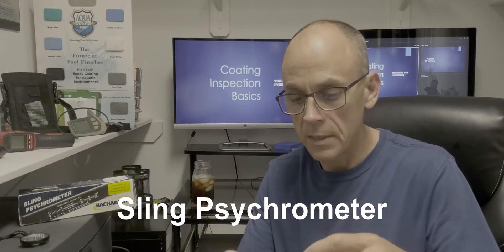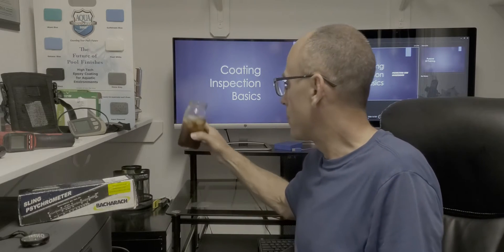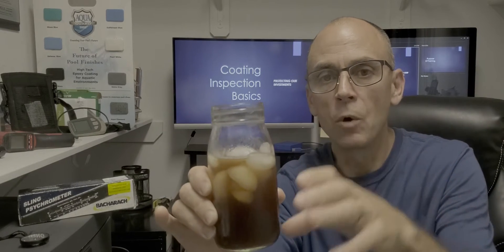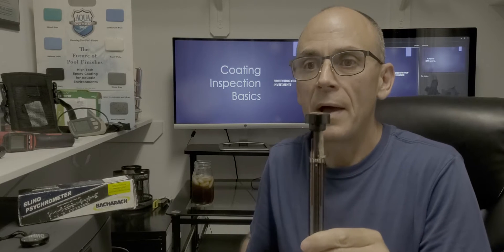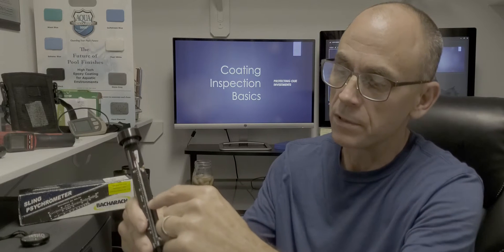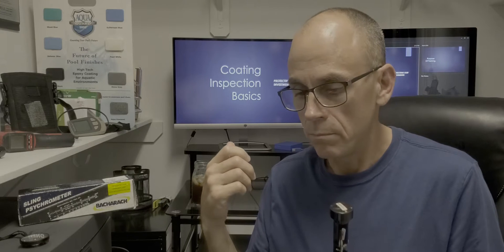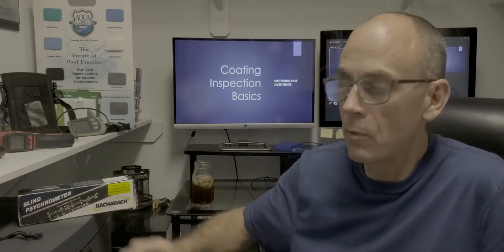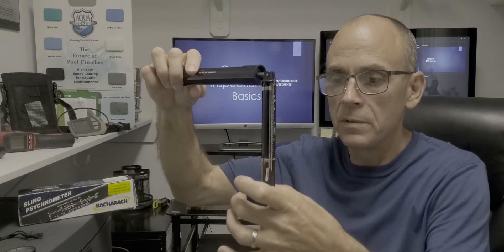Sling Psychrometer - Relative Humidity and Dew Point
This video demonstrates how to use a Sling Psychrometer to determine relative humidity and dew point. I will also get into some of the basic principals involved.

Are The Things You Are Living For Worth Christ Dying For?   naznews.org